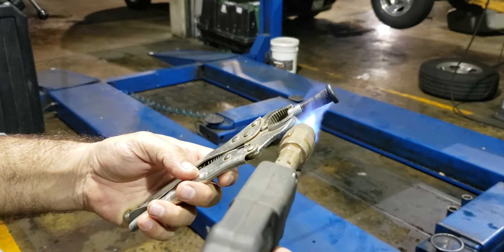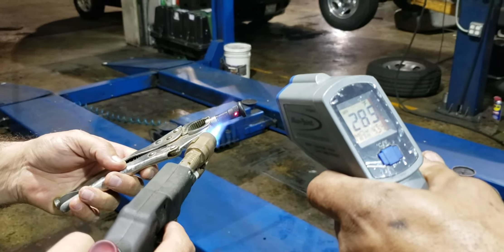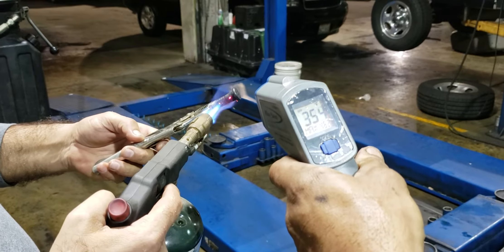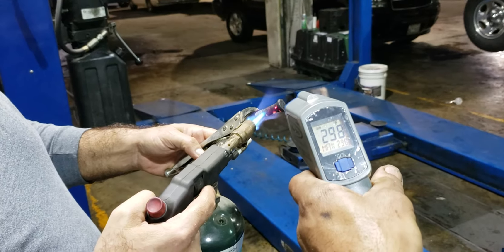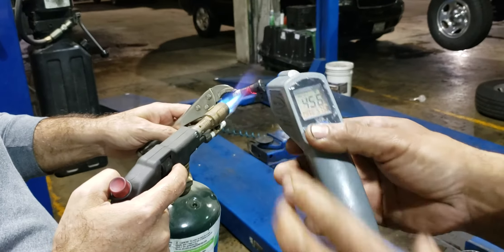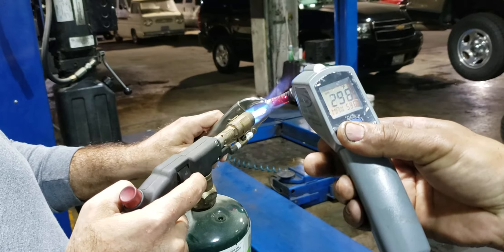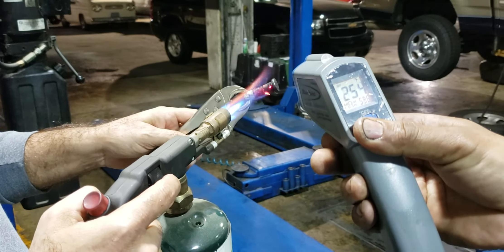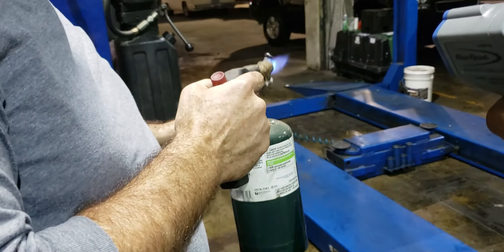High heat ceramic coating MT321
Ceramic coating can resist over 1800°